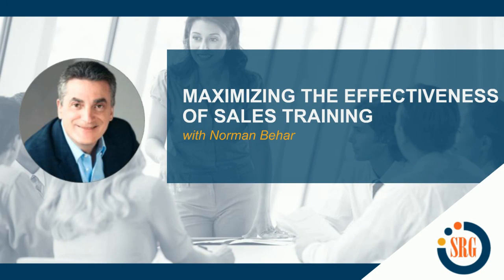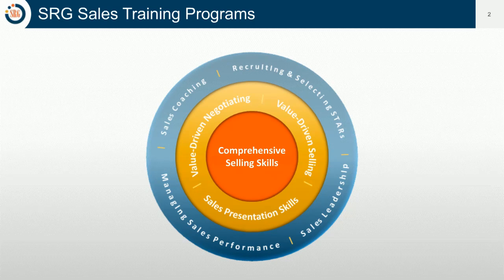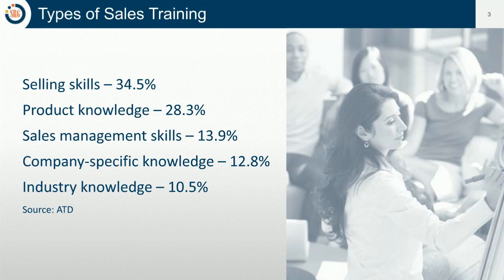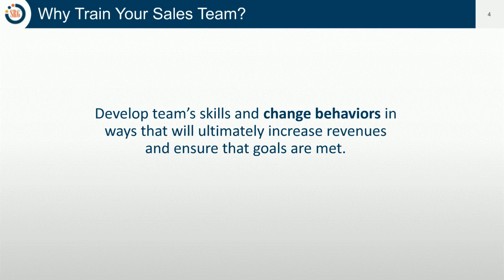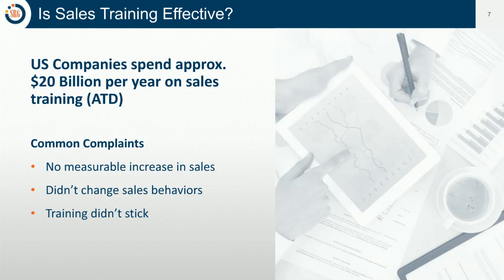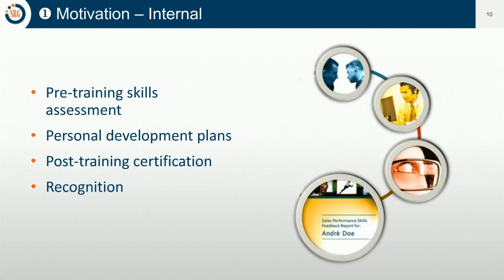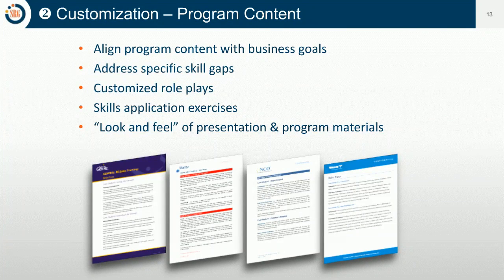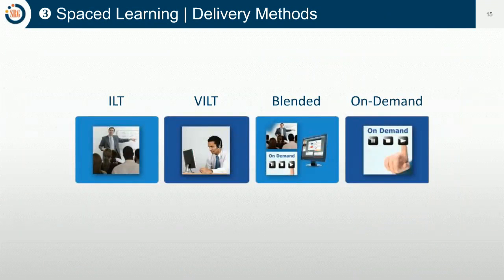Maximize the Effectiveness of Sales Training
Five Factors for Developing Sustainable Selling Skills

Companies spend about $20 billion a year on various forms of sales training. Still, many sales leaders report low ROIs from their sales training initiatives. So how can you ensure that your investment in sales training is producing great results?

In this one-hour webinar Norman Behar and David Jacoby, managing directors of the Sales Readiness Group, discuss five essential factors that can help you achieve sustainable success from your investment in sales training programs.

Learn how to:

Motivate your team for training success
Leverage the benefits of virtual sales training
Reinforce training to make new skills lasting habits
Hold reps accountable for applying new skills

About Sales Readiness Group:

Sales Readiness Group (SRG) is an industry leading sales training company that helps businesses develop highly effective sales organizations. SRG solutions include comprehensive sales training, sales coaching, and sales management programs that deliver sustainable skills improvement.